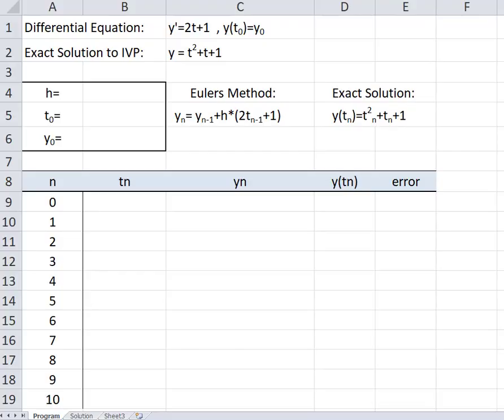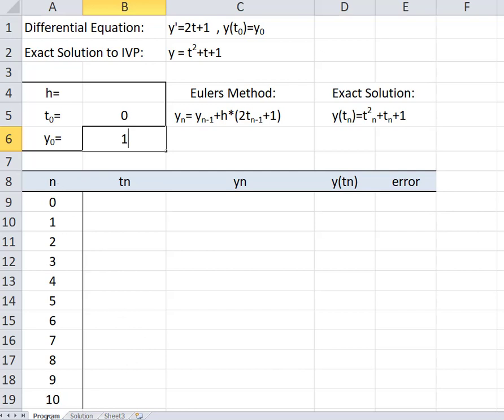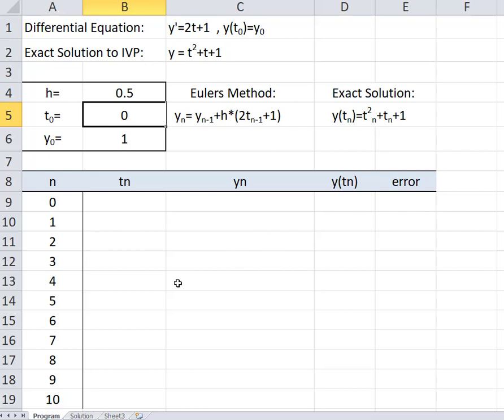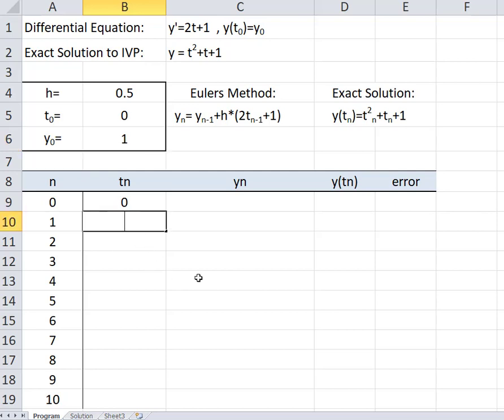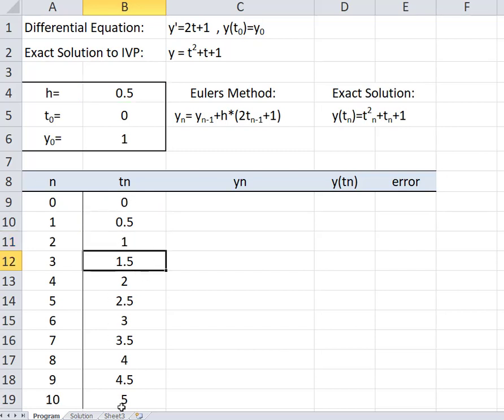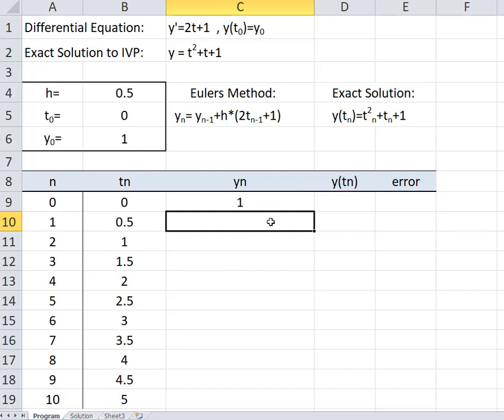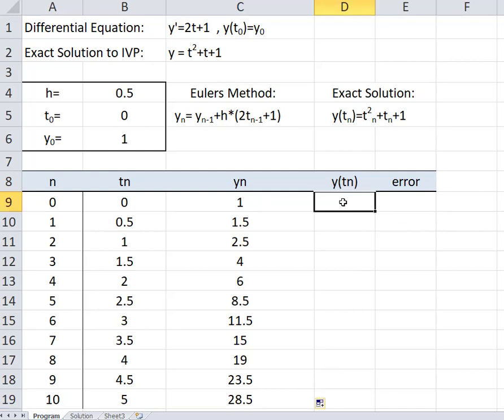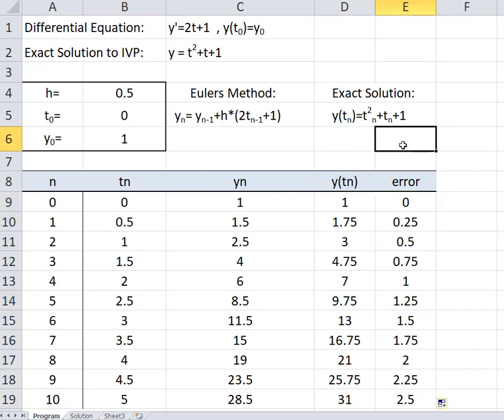Euler's Method Using Excel